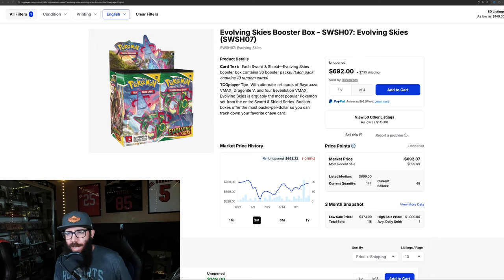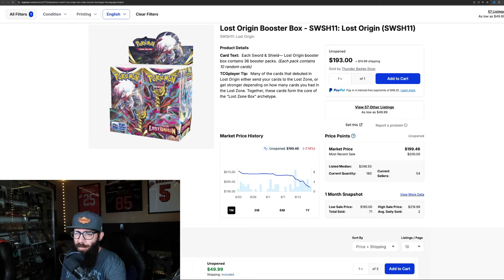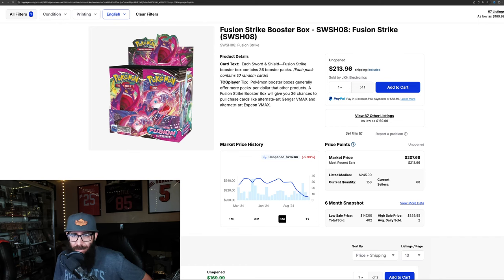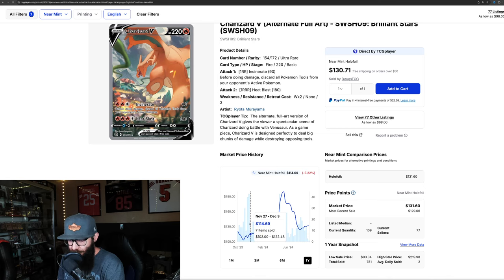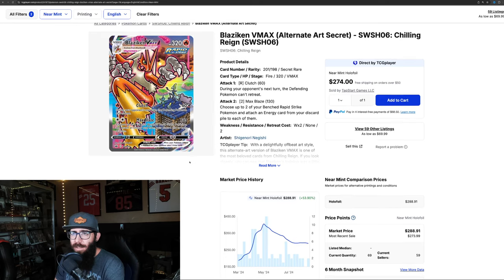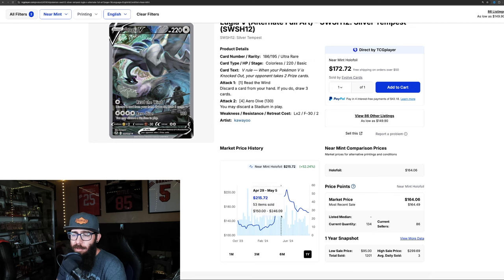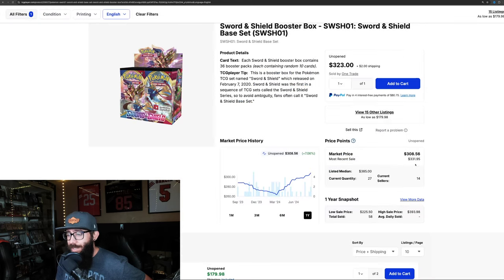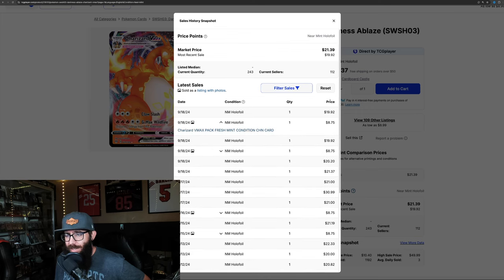Pokemon Sword and Shield Market Update What's HOT Now?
Today we take another look at some sword and shield era boxes and chase cards. We are seeing a lot of boxes on the decline and a few moving up with a lot of alt arts declining still. It is important for Pokemon collectors and Pokemon investors to understand where the market is at.